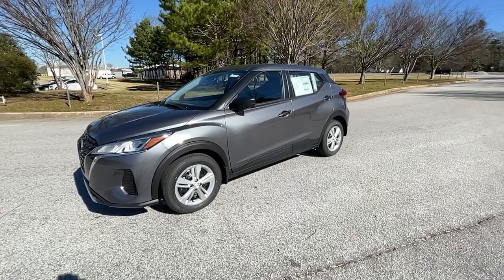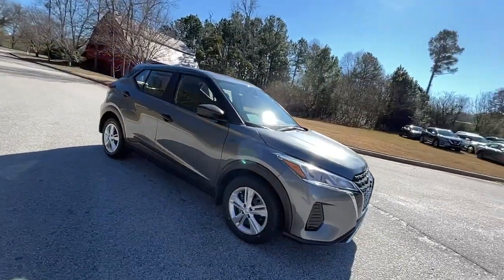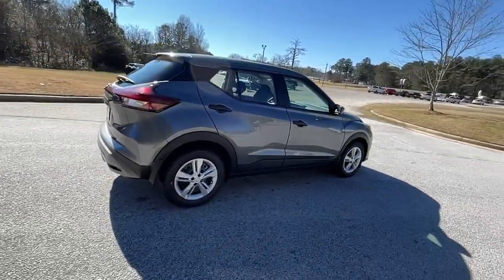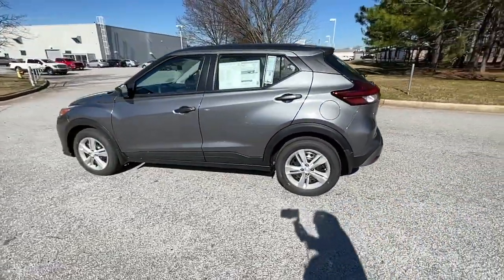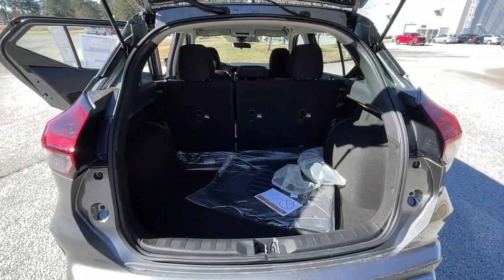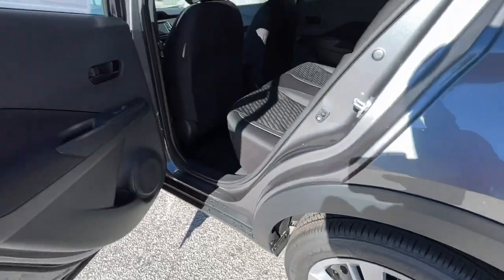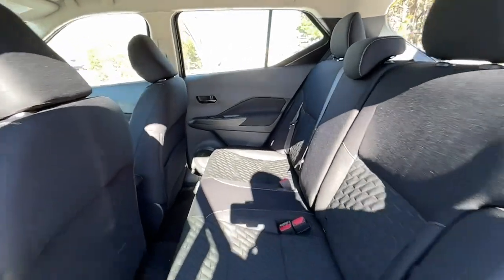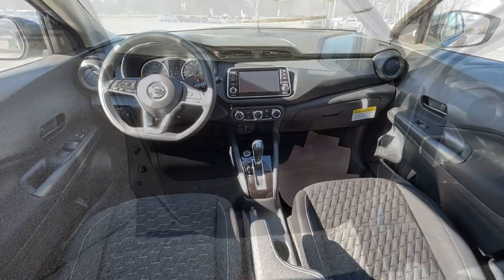2021 Nissan Kicks Atlanta, Griffin, McDonough, Fayetteville, Thomaston, GA NI26726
Gun Metallic New 2021 Nissan Kicks available in Atlanta, Georgia at Cronic Nissan. Servicing the Griffin, McDonough, Fayetteville, Thomaston, GA area.

Cronic Nissan
2624 N Expressway

Recent Arrival!Cronic is your one stop shop to find your next perfect vehicle. Come see the difference of doing business locally with a real family owned business. We have what you need and we are willing to go the extra mile to earn your business!! Gun Metallic 2021 Nissan Kicks S FWD 1.6L 4-Cylinder DOHC 16V CVT with Xtronic31/36 City/Highway MPGSince 1975 The Cronic family has served the Automotive needs of Griffin and the surrounding areas of Newnan, Dublin, McDonough, Fayetteville, Peachtree City, Senoia, Barnesville, Thomaston, Forsyth, Jackson, Hampton, Jonesboro, Riverdale, Stockbridge and Conyers. 9 Brands, 3 Stores and one stop is all you need to become a part of the Cronic Family! With over 300 Preowned used cars to choose from, we are sure to have what you need. Save the time and hassles of the long drive to the big city dealers and come see what it like to do business with a truly family owned business in your community. Price does not include tax, tag, title fees or doc fee of $799.